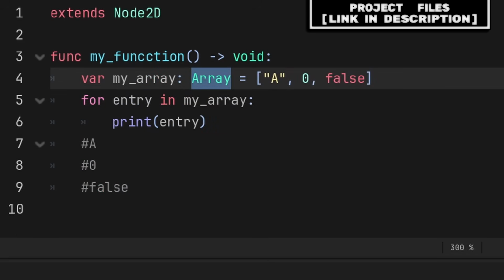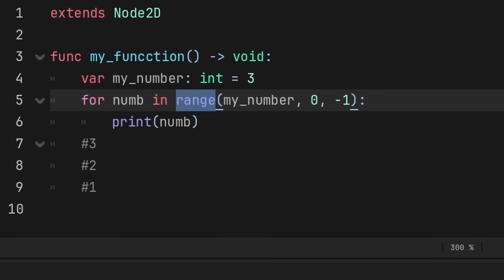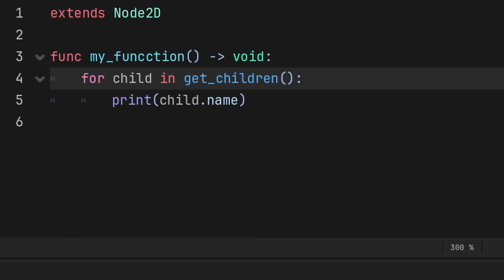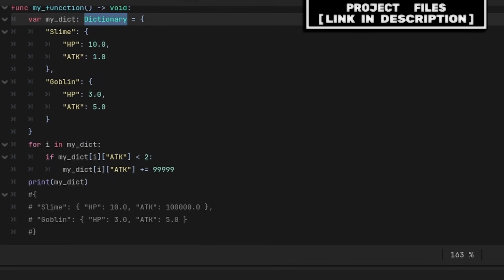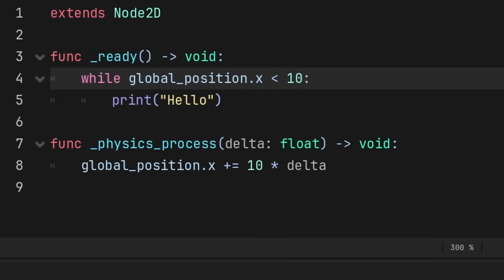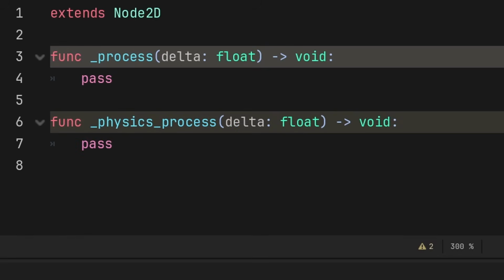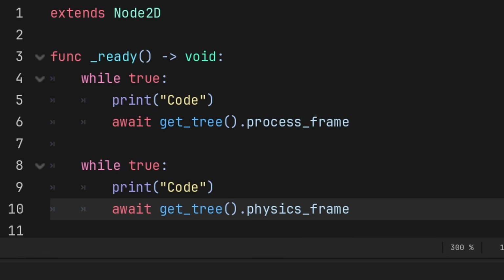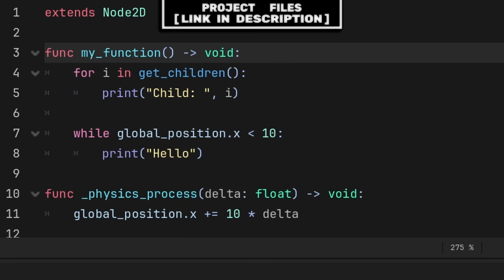The Basics of "for" & "while" Loops | Godot 4.6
How to: FOR & WHILE Loop in Godot 4.6

In this Tutorial Video you will learn how to use the FOR and WHILE loops inside of GD Scripts inside the Godot Game Engine Version 4.6

NT2T7-W84CE-HYRR2